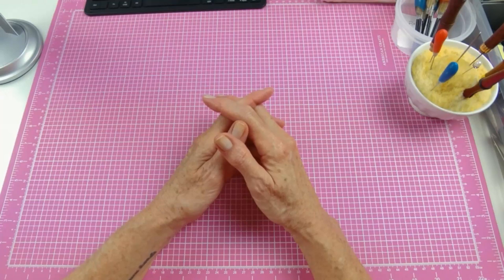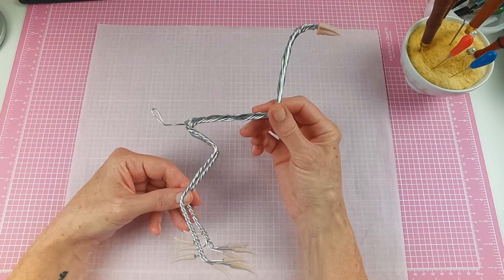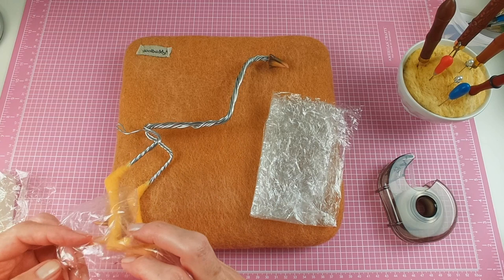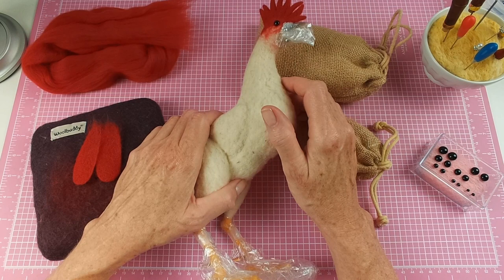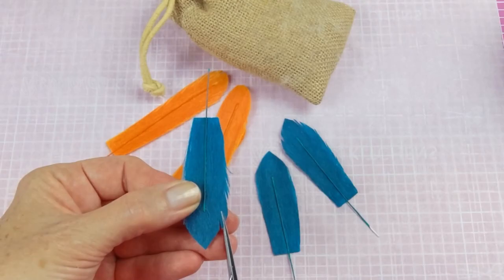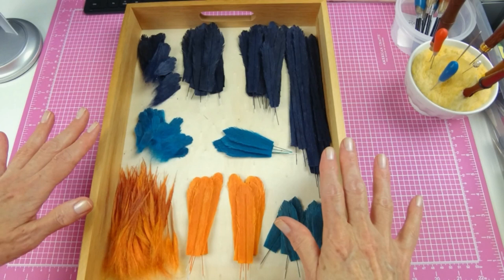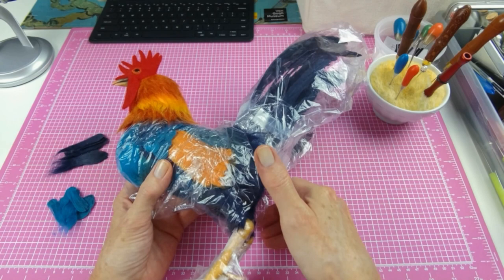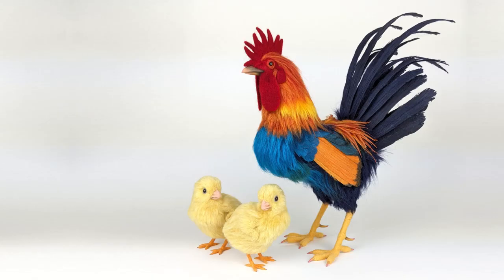Irina Hughes Rise & Shine Felted Rooster Tutorial Recap | Making Realistic Needle Felt Animals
The Rise and Shine Rooster is an interesting and challenging tutorial for intermediate to advanced felters. I did like the feather technique. It’s fiddly and I still think I need more practice. But I will definitely use it again. Watch all the way to the end to see a photo of the rooster with the two chicks I designed for my Baby Chick tutorial. They look amazing together!

🐾 Camera: Logitech 4K Pro Webcam
🐾 Microphone: Blue Yeti USB Microphone
🐾 Phone: Google Pixel 5